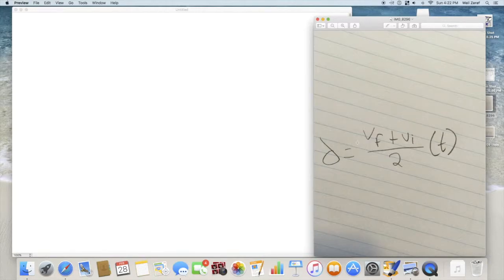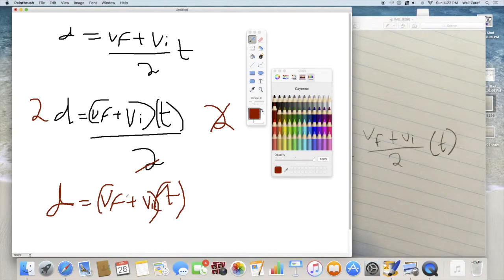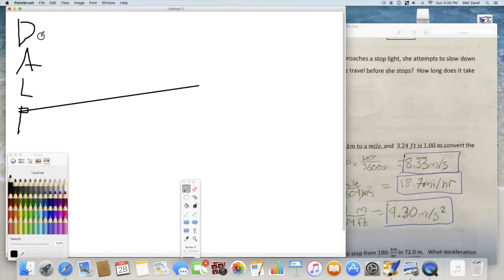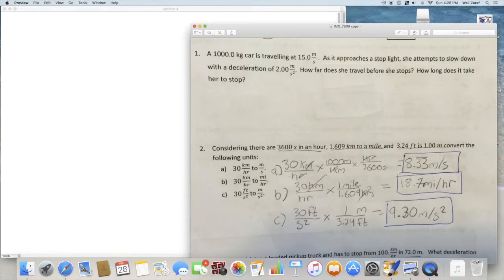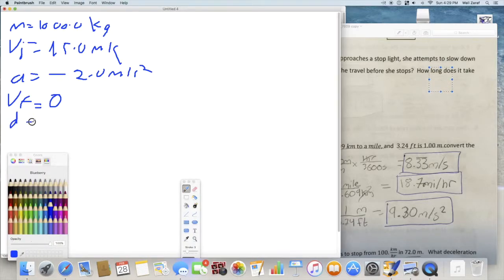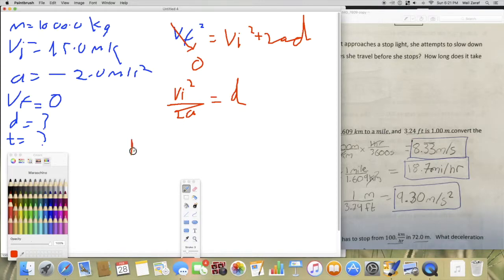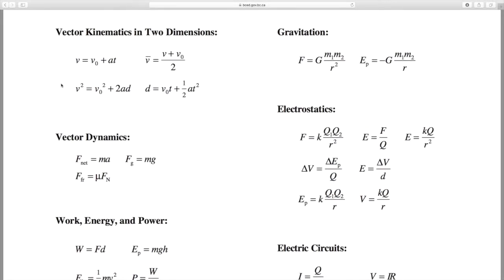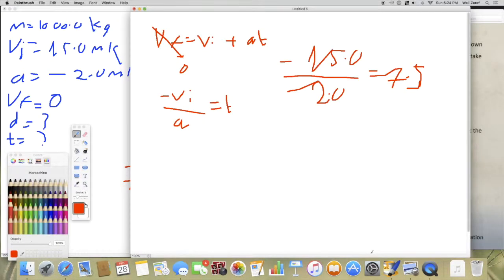BC Physics 12 Distance and Time Problem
Send me your Physics problems